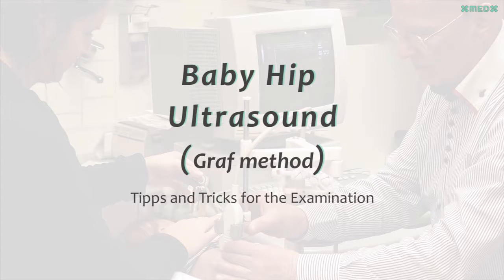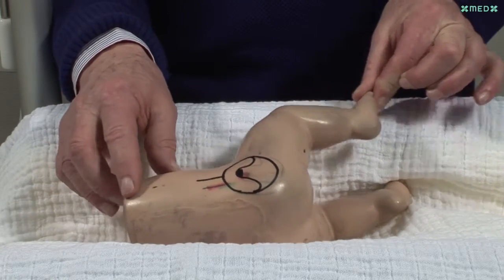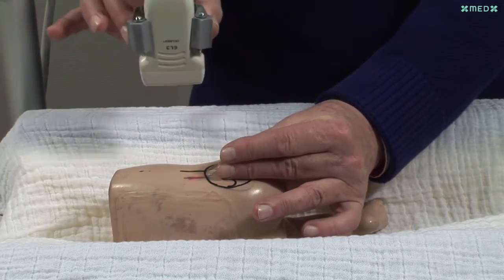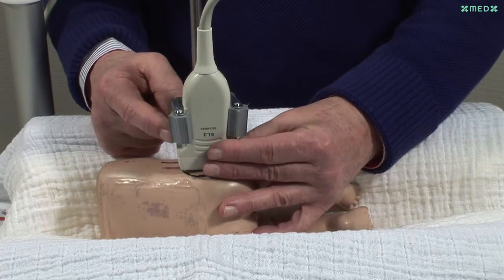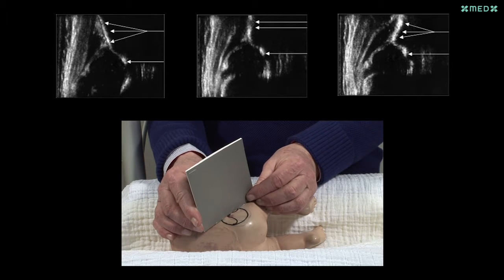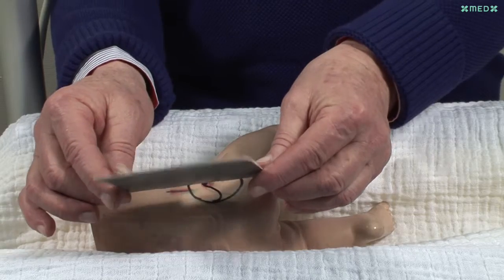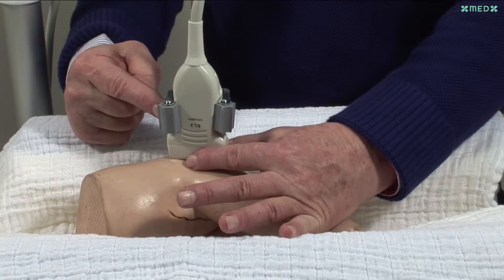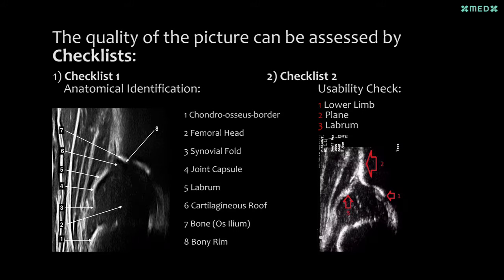Baby Hip Ultrasound (Graf method) with Professor Dr. Reinhard Graf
Dr. Reinhard Graf explains how you can examine the baby's hip with the help of ultrasound and without stress for the baby, mother and the doctor. This video was scientifically evaluated and improved the sensitivity and specifitiy of the diagnosis significantly in specialists at the university clinic.